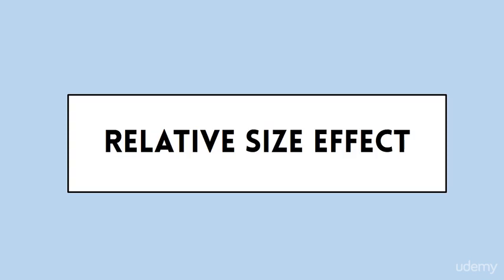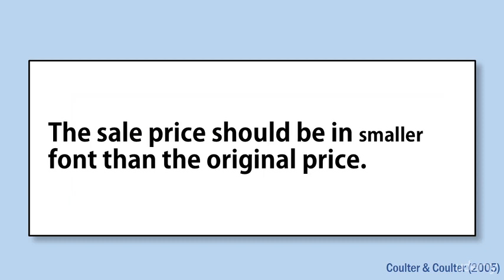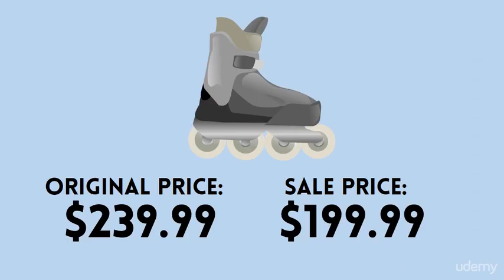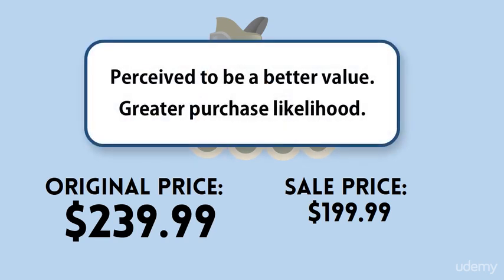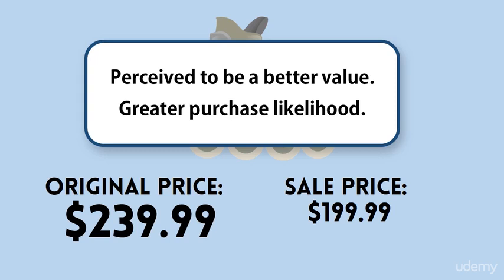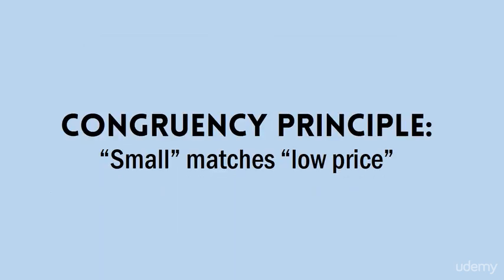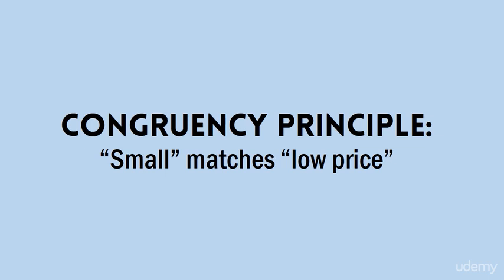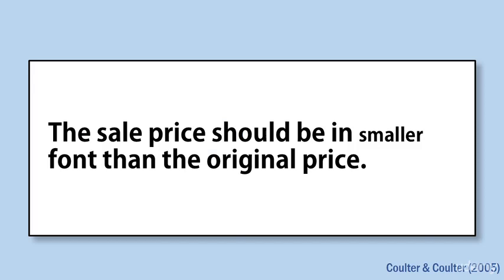Smart Marketing with Price Psychology : The Relative Size Effect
Smart Marketing with Price Psychology
Improve online marketing success with fundamental psychological pricing research for your business and marketing